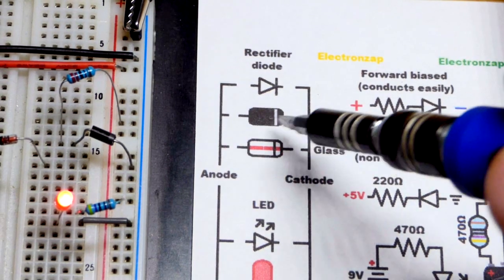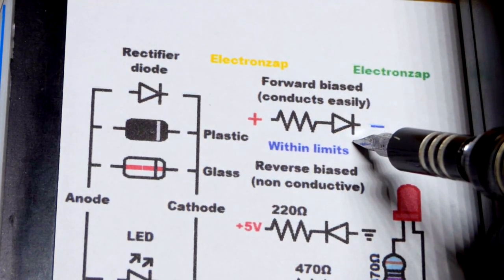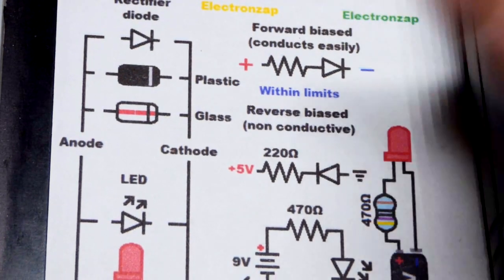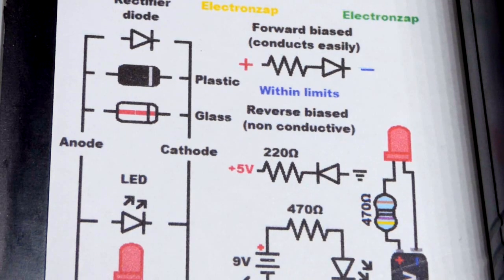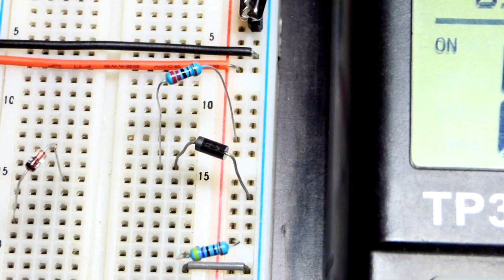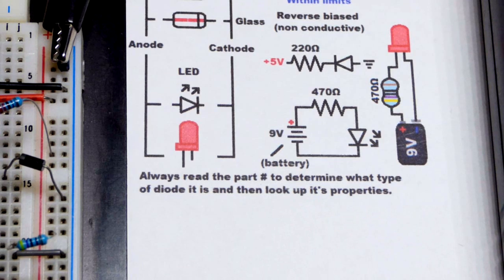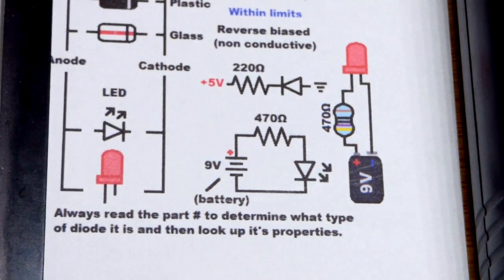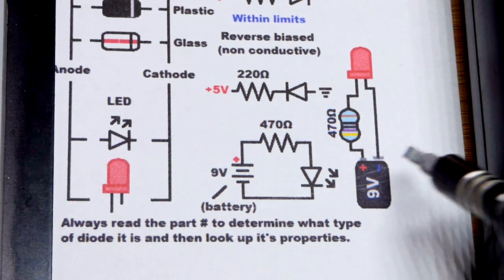How to read schematic diagrams 02 rectifier and light emitting diodes LEDs DIY by electronzap